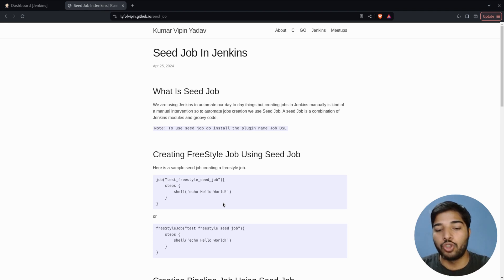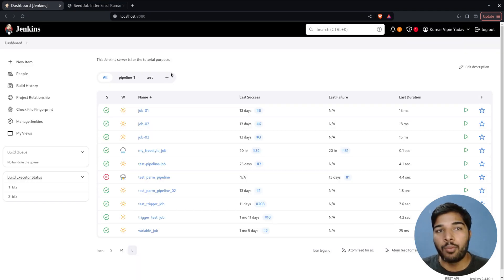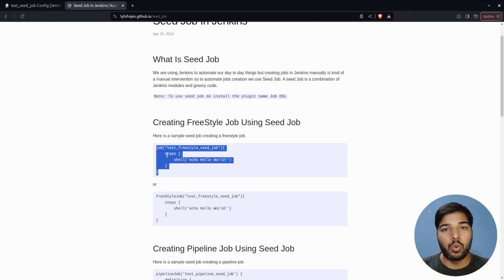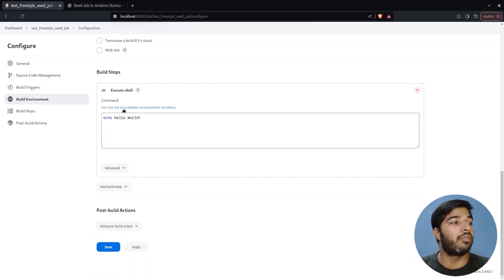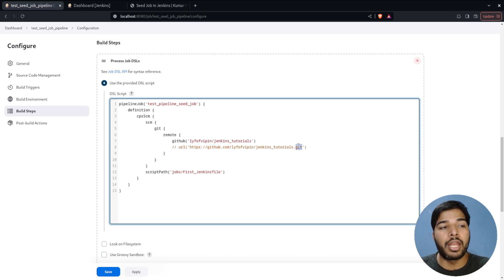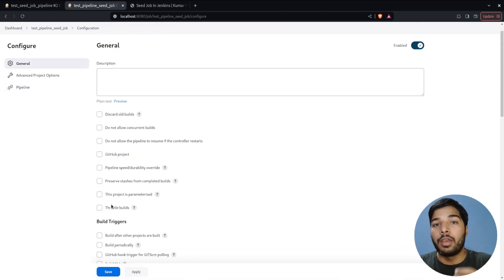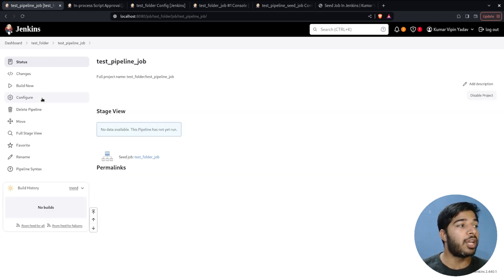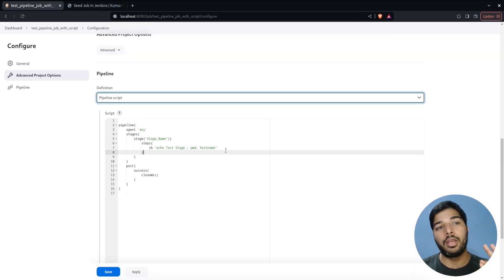15 | Seed Job In Jenkins | What Is Seed Job | How To Write Seed Job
Topics covered:
00:00 Intro
00:16 Why We Should Use A Seed Job
00:58 What Is A Seed Job
01:35 How To Enable Seed Job In Jenkins
02:16 How To Create A Seed Job
02:40 How to give Seed Job Script Path
03:01 How to pass the Seed Job Script
03:22 How to create Freestyle Jobs with Seed Job
04:56 How to create Pipeline Jobs with Seed Job
07:51 How to Create Jobs inside folders with Seed Job
10:45 Outro